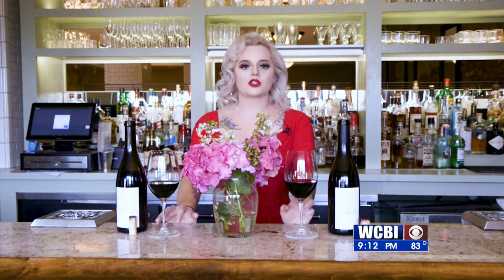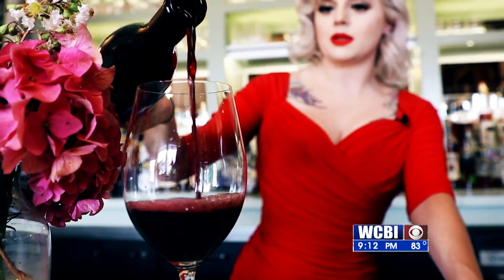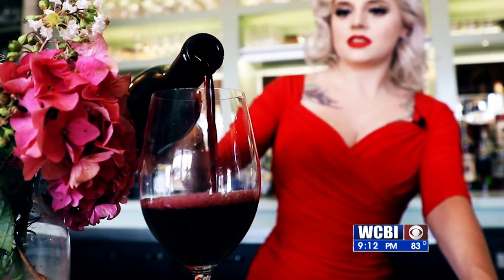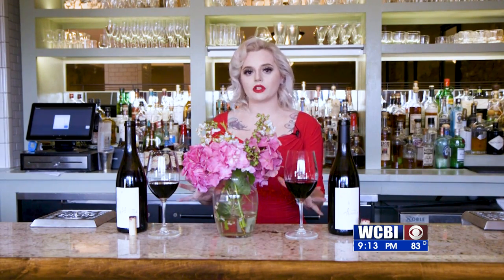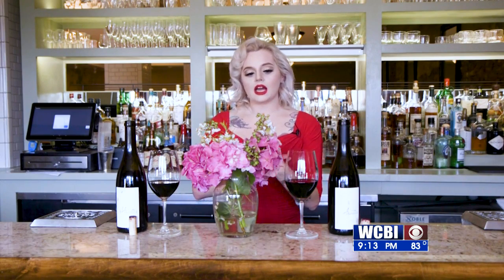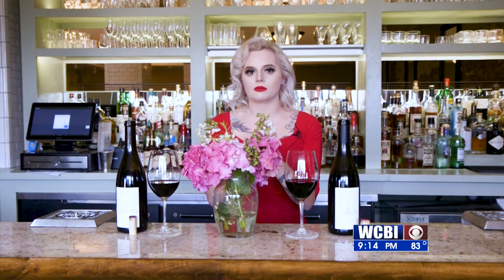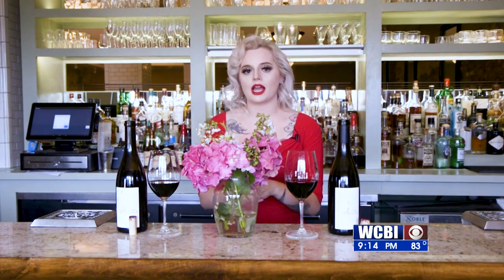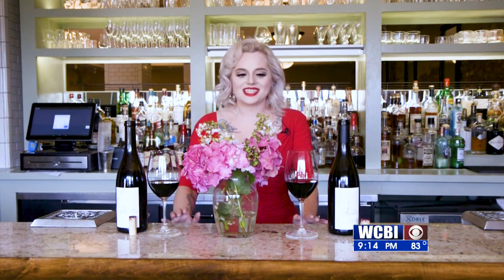UNCORKED - PETIT SIRAH 070821